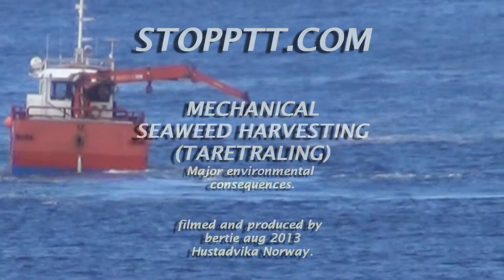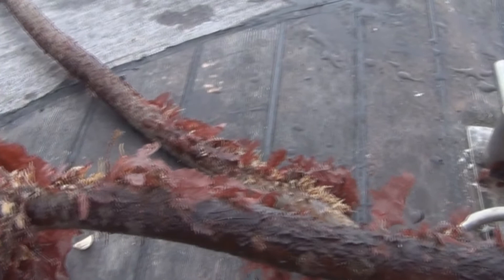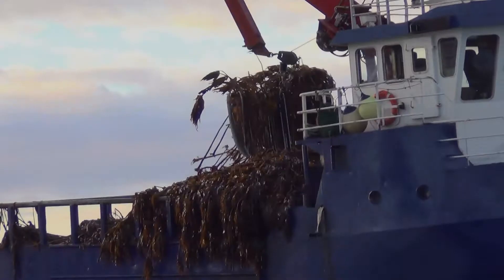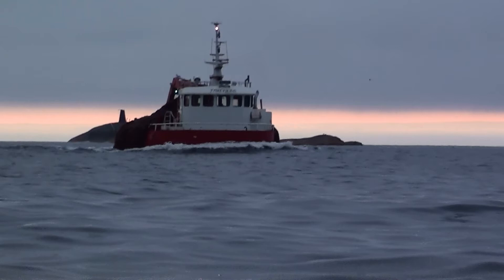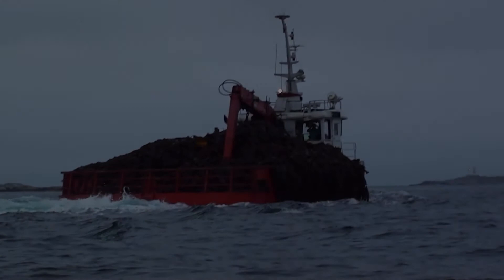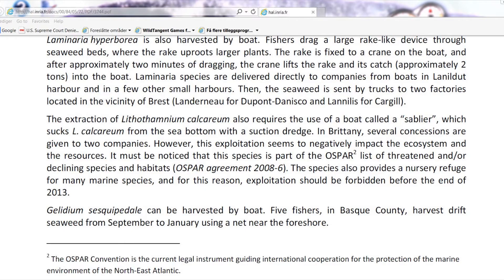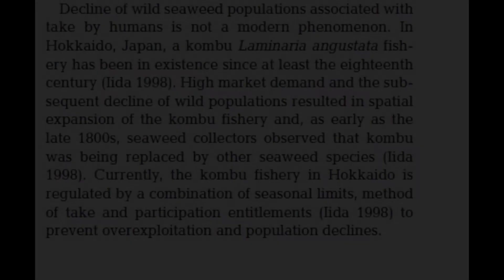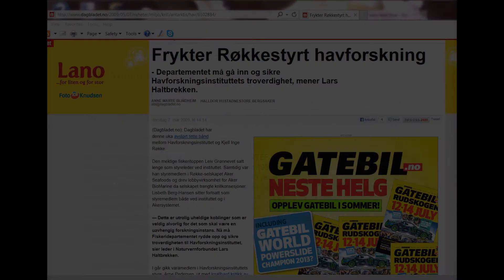stop taretråling 4 Massive environmental damage worldwide.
description of commercial seaweed trawling on the Norwegian coast and some of the environmental consequences.  A brief summary of commercial seaweed harvesting in europe and other countries and the breaking of the ospar agreement. A little history of  fmc corporation (fmc biopolymer is the company trawling the norwegian coast for seaweed) and its record for severe environmental pollution,massive envvironmental damage fraud,and price fixing cartels, and the production of a chemical used to kill lions and other predators in africa and other countries - furadan or carborufan.